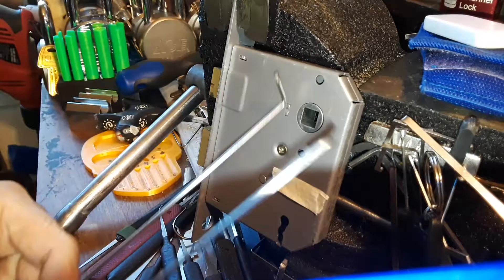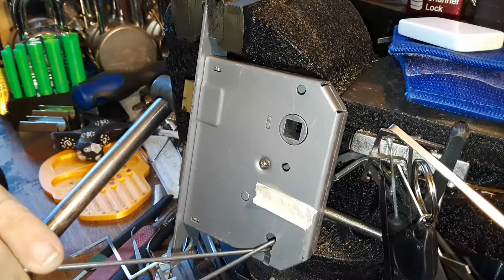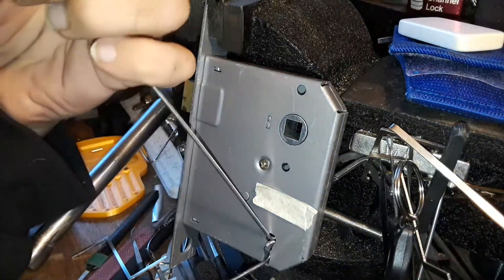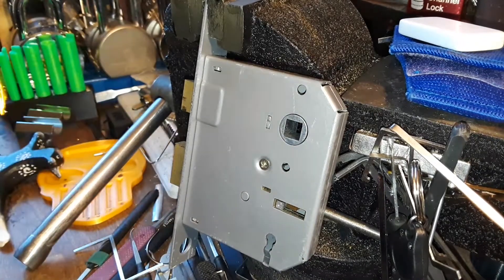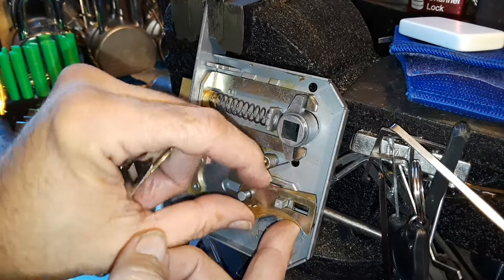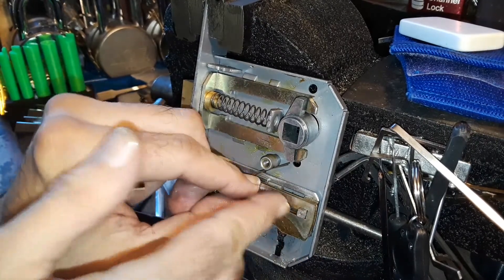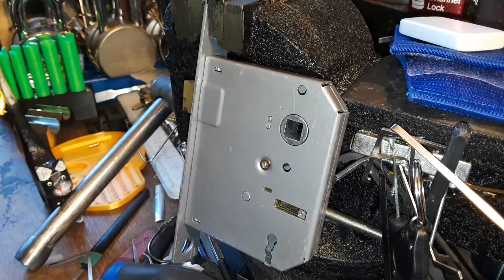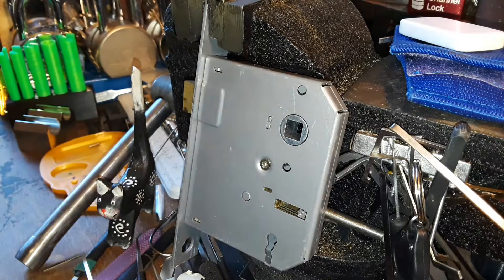(538) Overlifting a 3 Lever Mortise Lock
I decided to try for 3 differnt lever locks opened in the same day for SLS. In this one I try my overlifter on a 3 lever mortise lock.